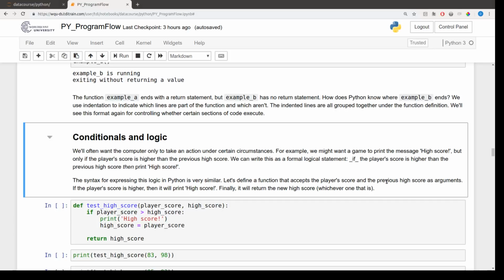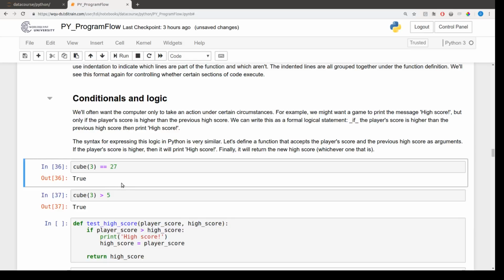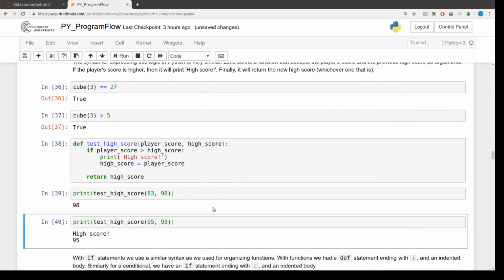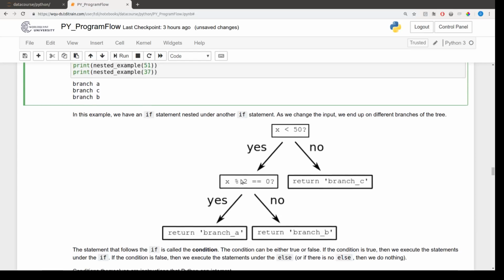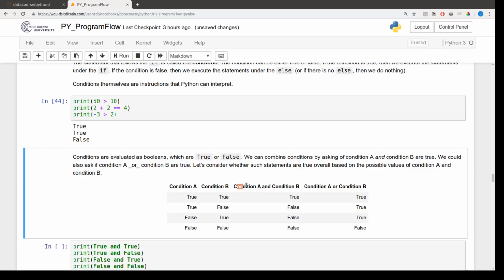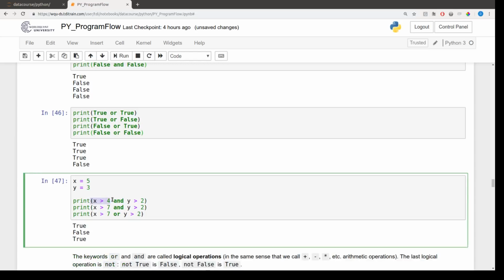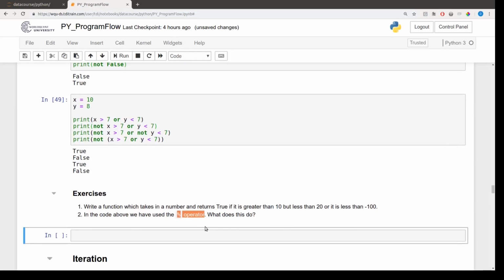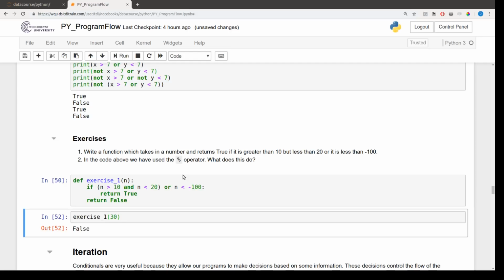Unit I: 1.1.3 Logic & Conditional Expressions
This video introduces Boolean/conditional (if-then) expressions and demonstrates how to use them to control code execution.